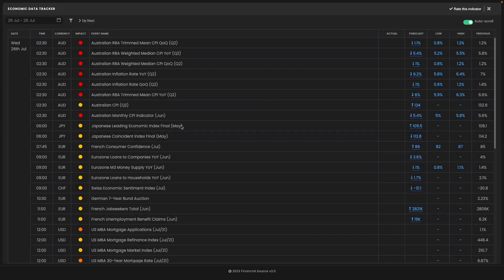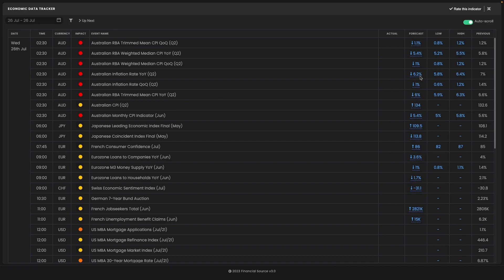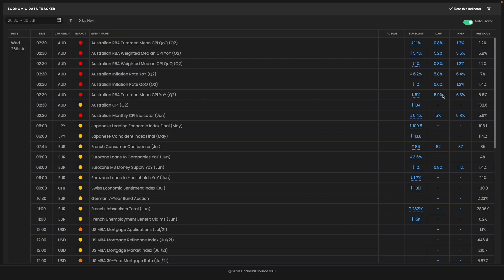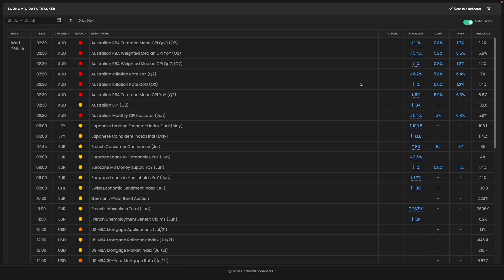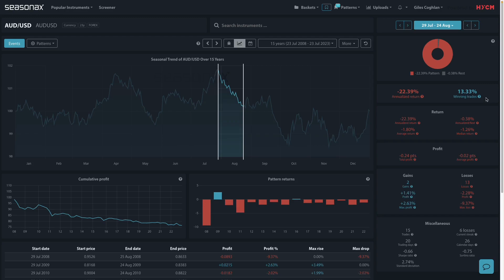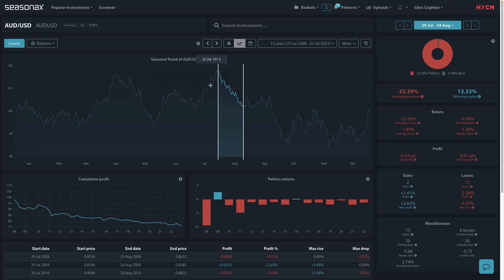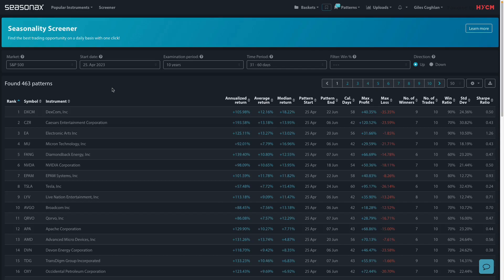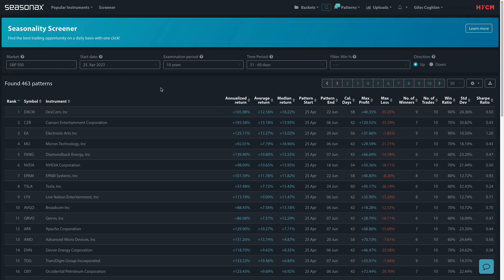HYCM Seasonal Insights: Australia's inflation data could push the AUDUSD lower 25/07/23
Inflation data is a major focus for the Reserve Bank of Australia. A headline that prints below 5.8% and a trimmed mean below 5.9% will surprise markets and reassure the RBA that inflation is moving lower and would give the RBA confidence to remain on hold for rates. That should result in an AUD downside if the print comes in lower than expected.

Also, note that the AUDUSD has a pronounced period of weakness ahead from a seasonal perspective. Over the last 15 years, the AUDUSD has fallen nearly 90% of the time for an average fall of 1.80%. The largest fall was in 2008 during the Global Financial Crisis for a drop of over 9%.

❗️ Major Trade Risks: The main risk here would be a dovish Fed policy meeting where they say that they have finished hiking rates. The USD is a key risk to this outlook to be aware of.

HYCM clients can access the Seasonax product in order to analyse over 25,000 currency pairs, indices, commodities, as well as individual stocks.

*Any opinions made in this material are personal to the person expressing the opinion and do not reflect the opinion of HYCM. This material is considered a marketing communication and should not be construed as containing investment advice or an investment recommendation, or an offer of or solicitation for any transactions in financial instruments. Past performance is not a guarantee of or prediction of future performance. HYCM does not take into account your personal investment objectives or financial situation. HYCM makes no representation and assumes no liability as to the accuracy or completeness of the information provided, nor any loss arising from any investment based on a recommendation, forecast, or other information supplied by an employee of HYCM, a third party, or otherwise.